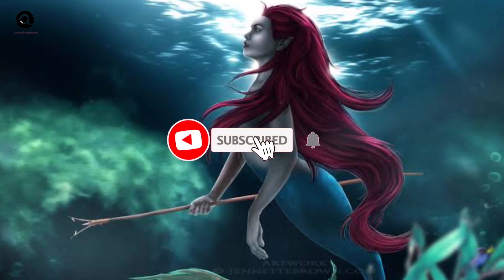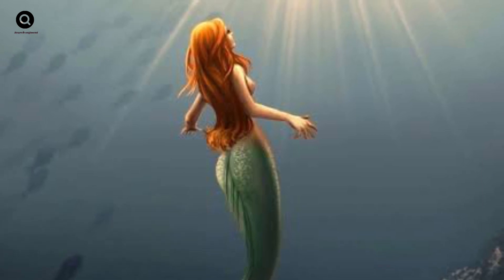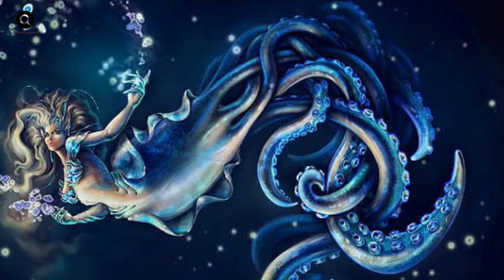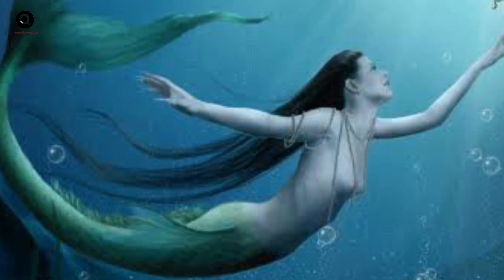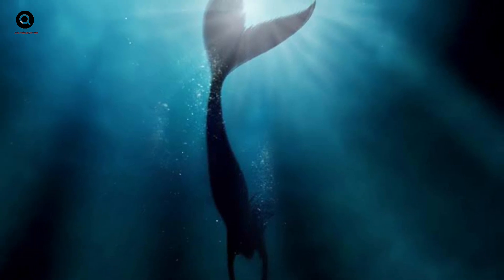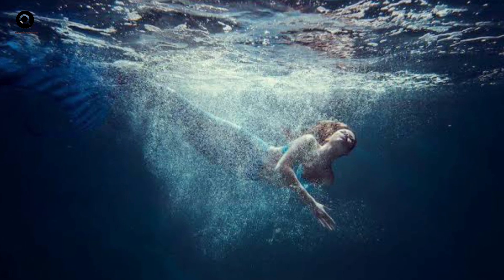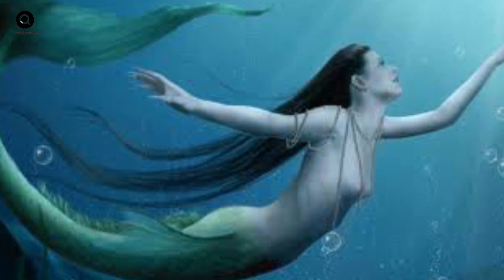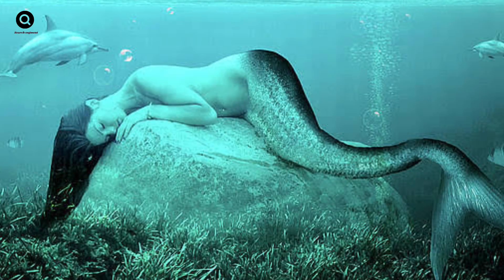The Science Behind Mermaids: What If They Were Real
Have you ever wondered if mermaids could actually exist in the real world? In this video, we explore the science behind mermaids and imagine what life would be like if they were real. From the biology of aquatic mammals to the cultural history of mermaids, we delve into the fascinating world of these mythical creatures. Join us on this journey of scientific discovery and let's explore the question, what if mermaids were real?